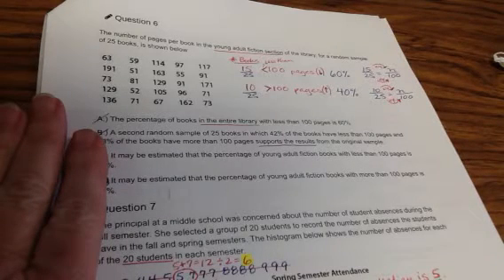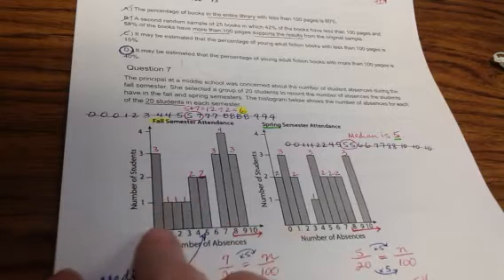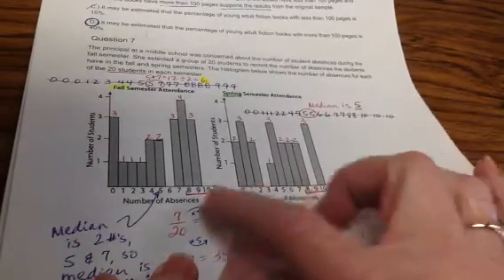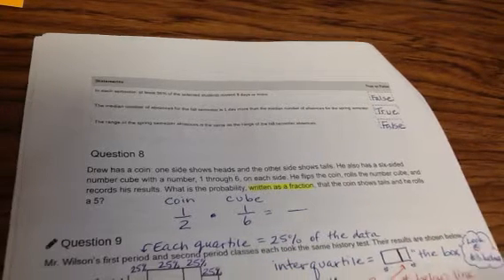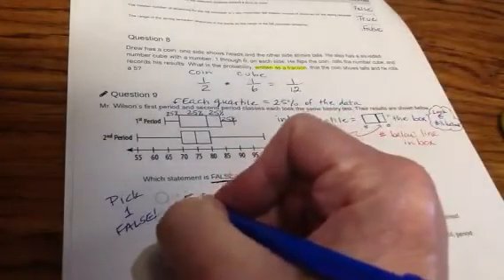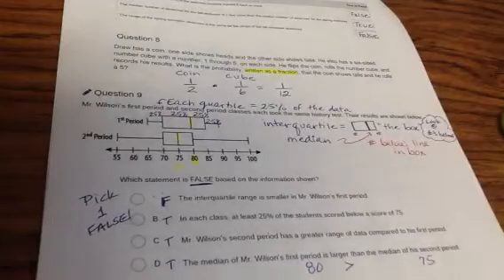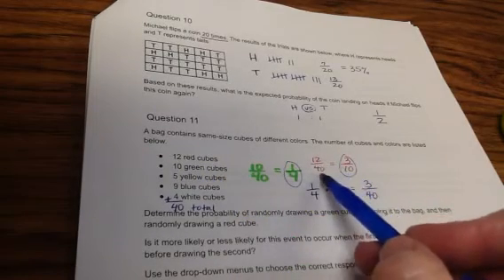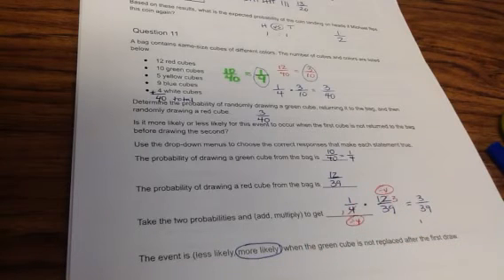Interim #3 #6-11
Keep going! You ROCK!